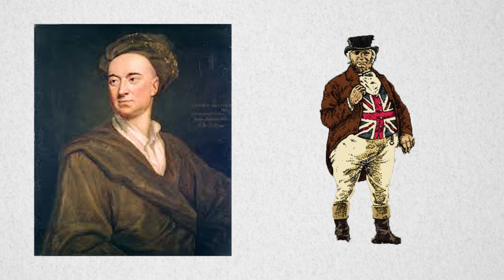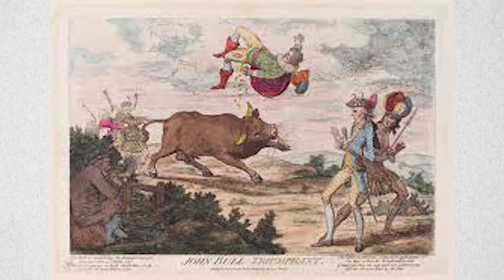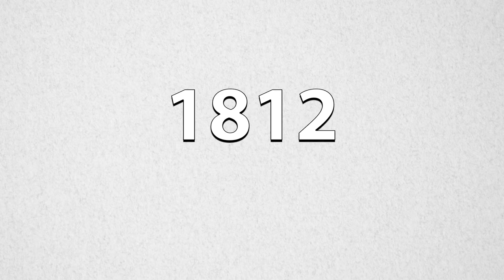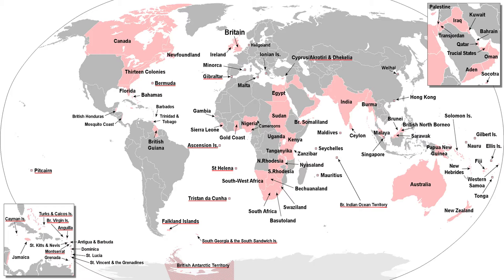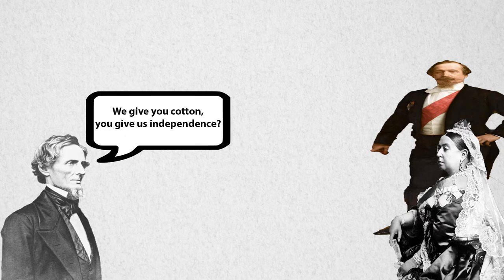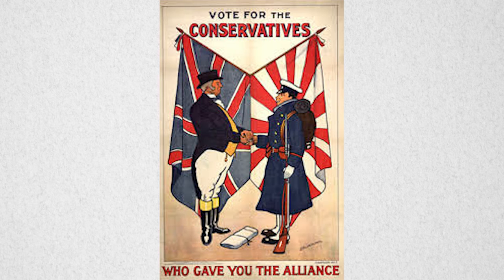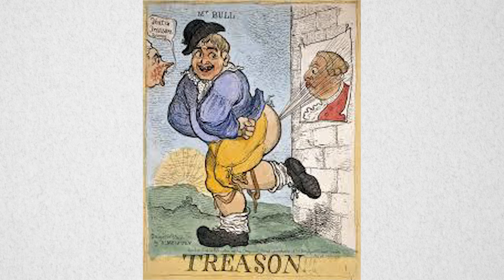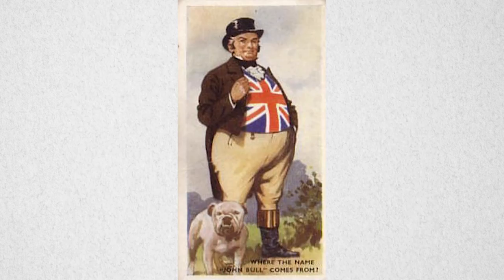Who is John Bull | Casual Historian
Who is John Bull, the British Uncle Sam.